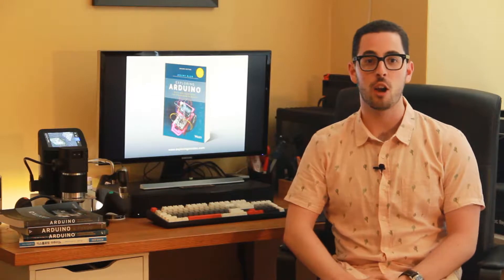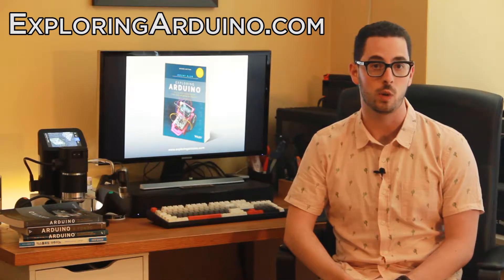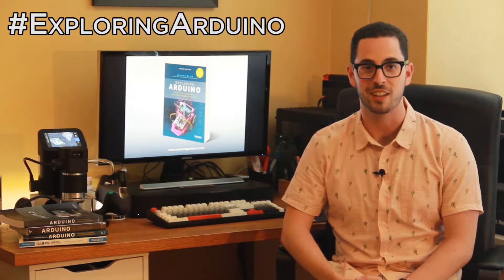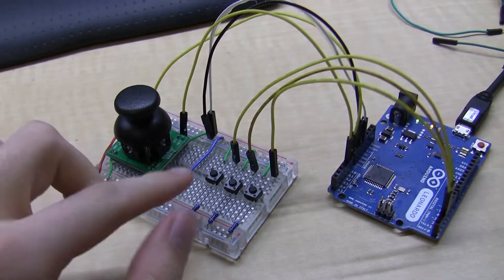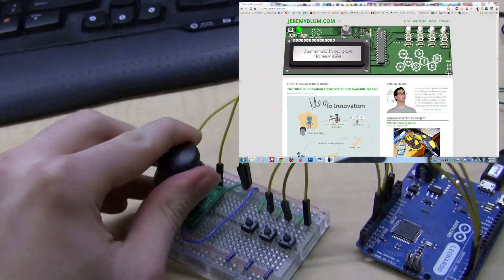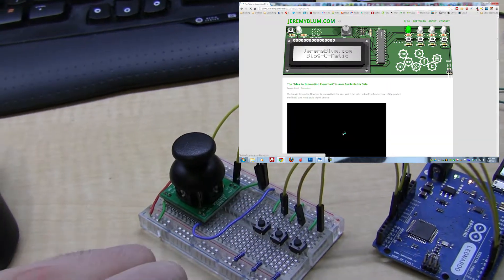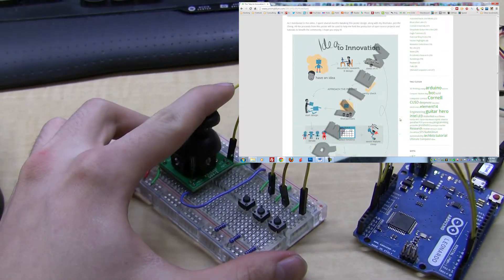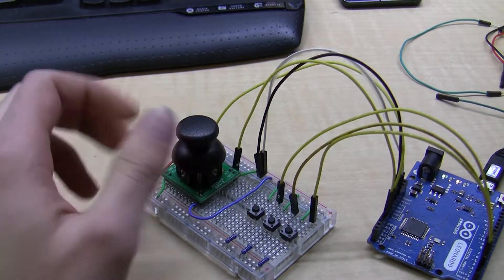Joystick-Based Computer Mouse (Exploring Arduino 2nd Ed, Ch 8)